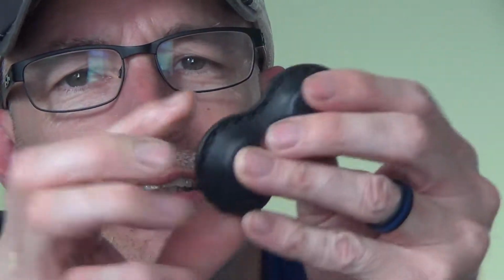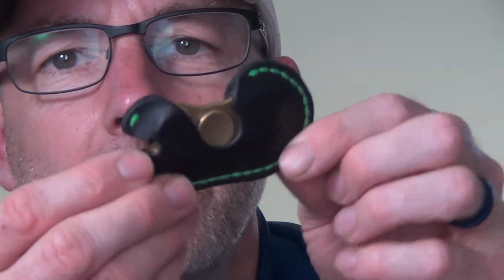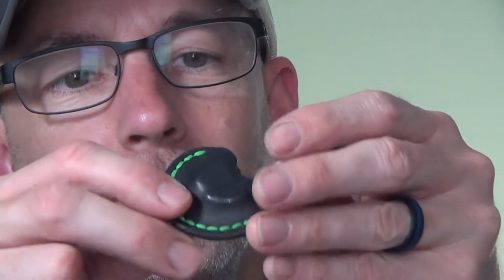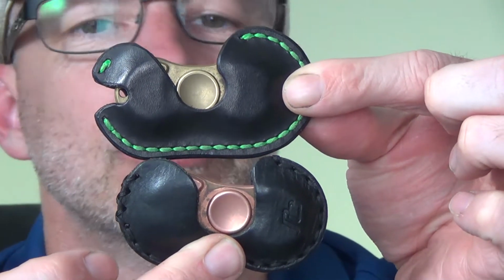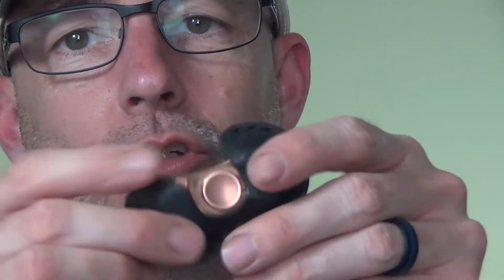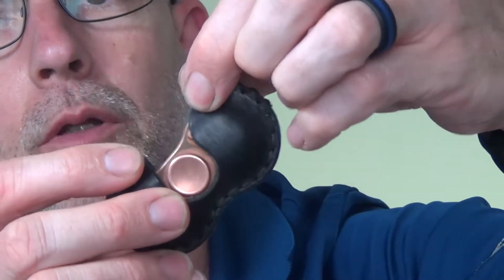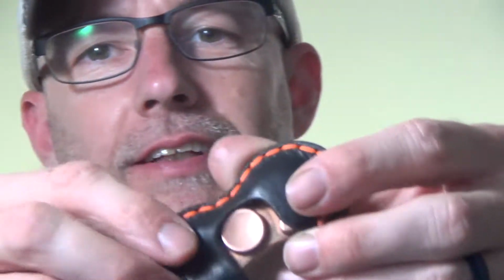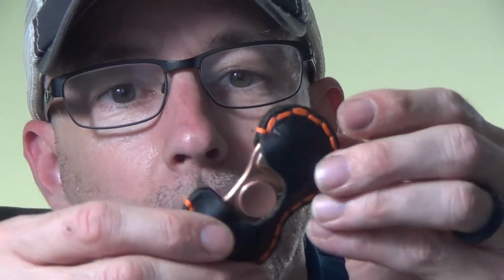Modifying my Riniscita Torqbar Clamshell and Jake Coy Comparison